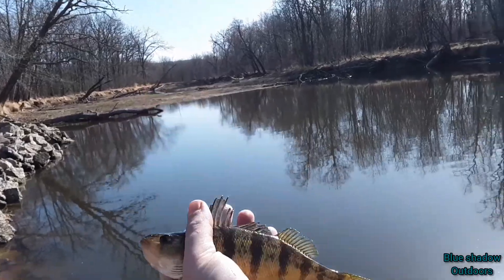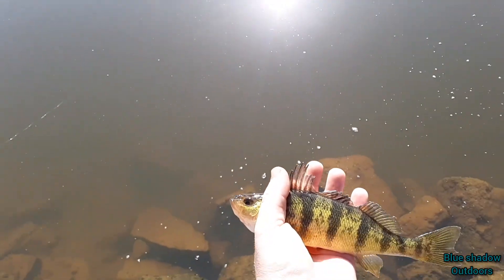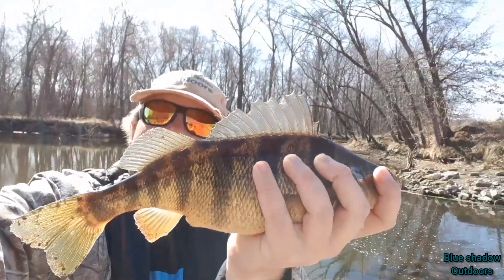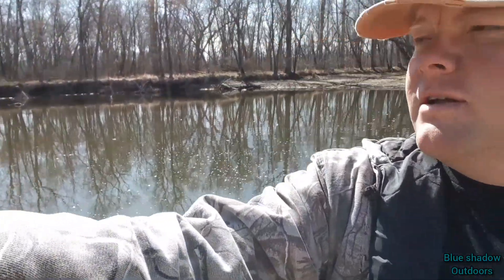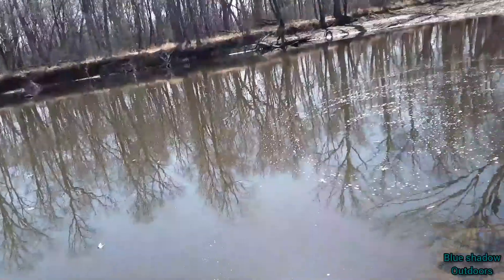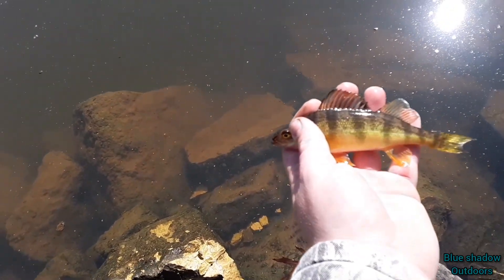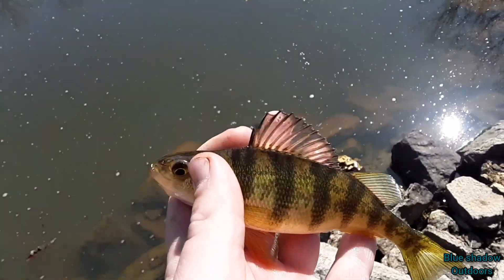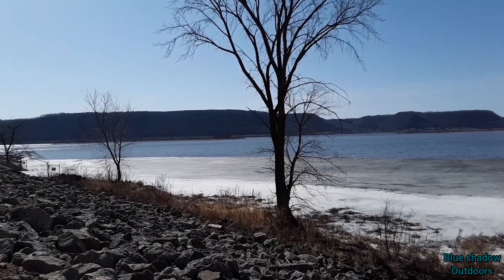Mississippi River Spillway spawning yellow perch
so we are out on the hunt for big yellow perch and we've found them in a Mississippi River spillway. spawning yellow perch and caught some really nice eater ones.